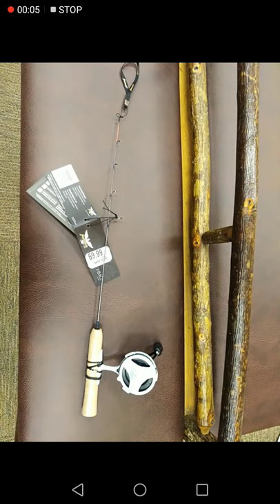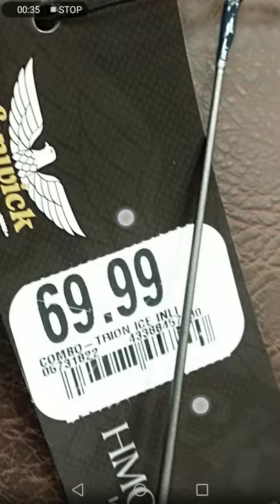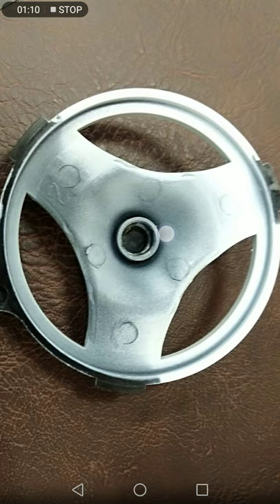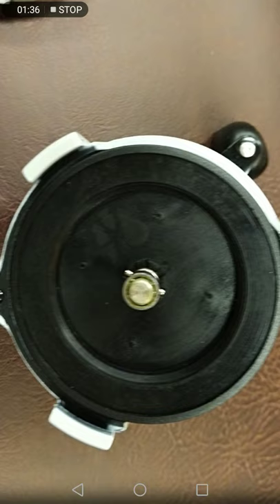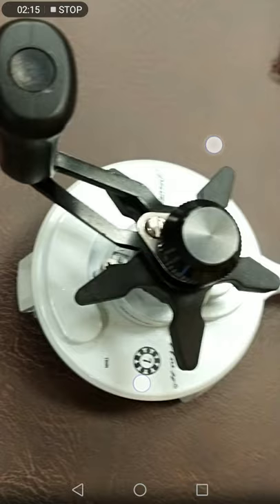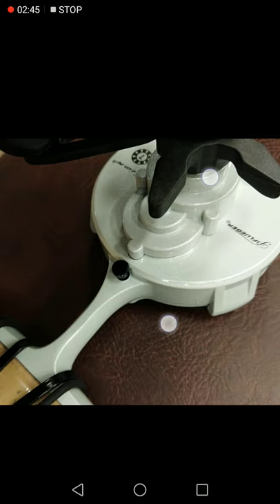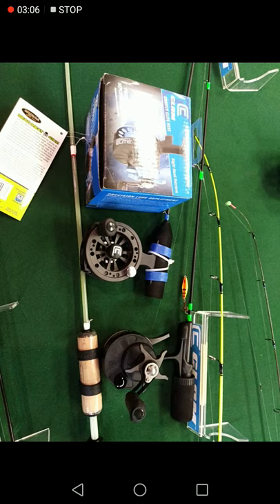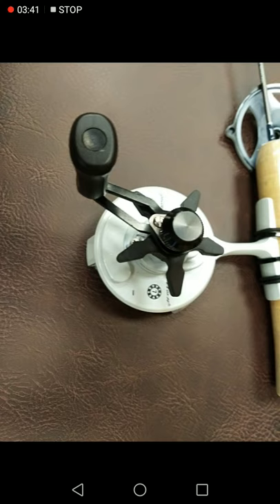Fenwick HMG Pflueger Trion Inline Ice Fishing fail reel pole combo